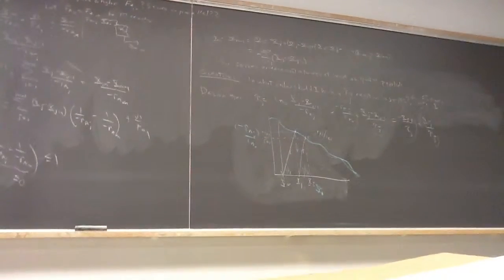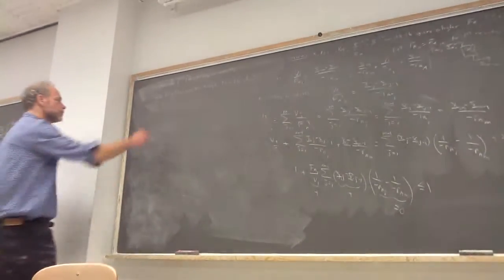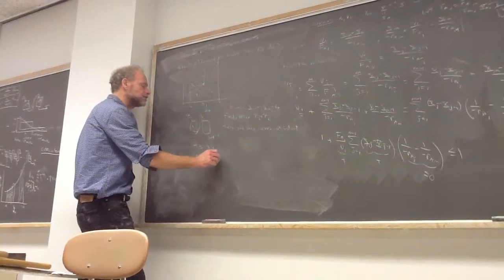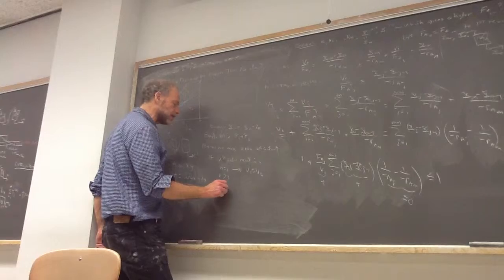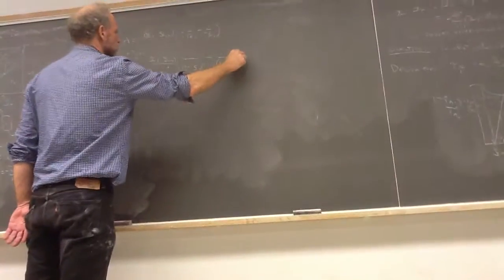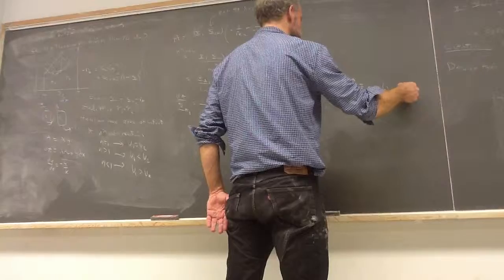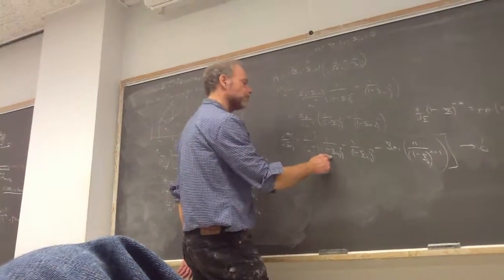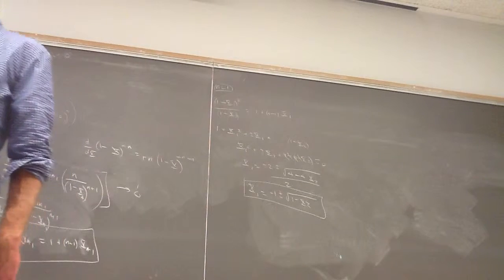ChE432 101512 part 3 of 3